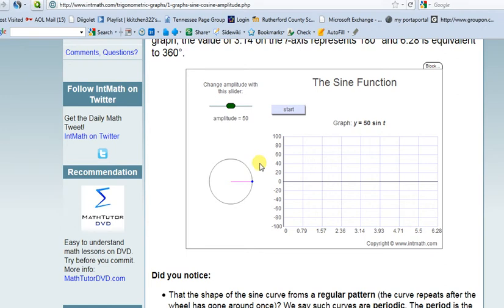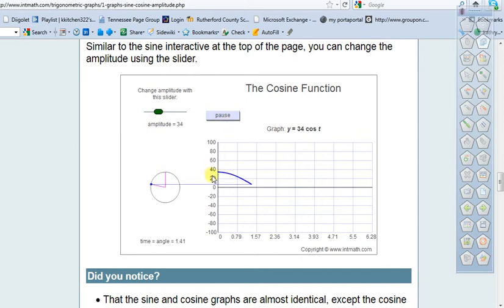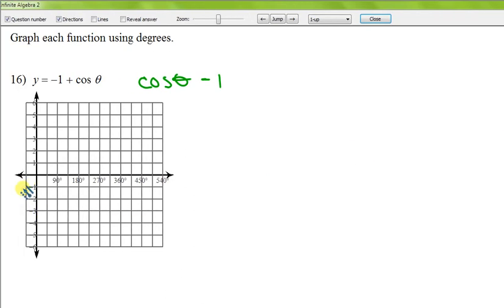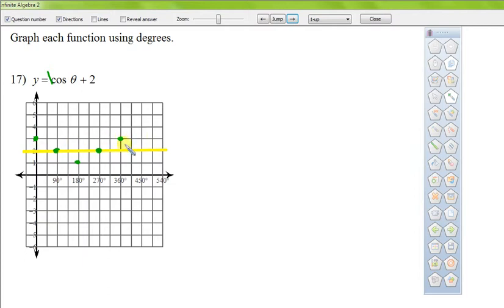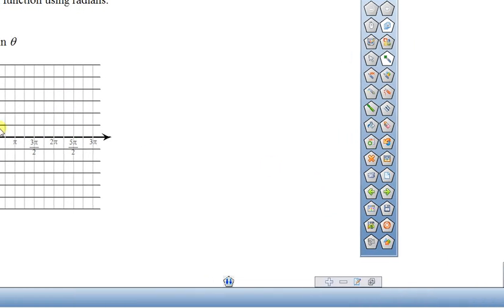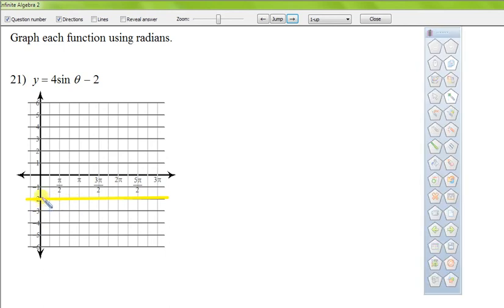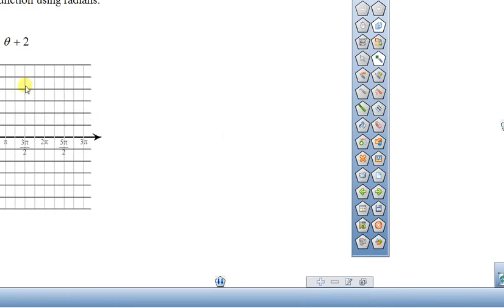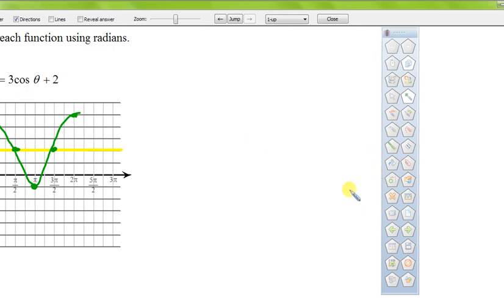Graphs of Sine and Cosine Functions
Emphasis is on amplitude and vertical shifts